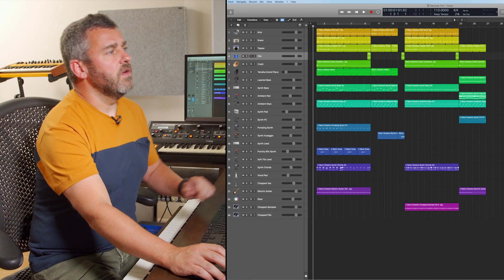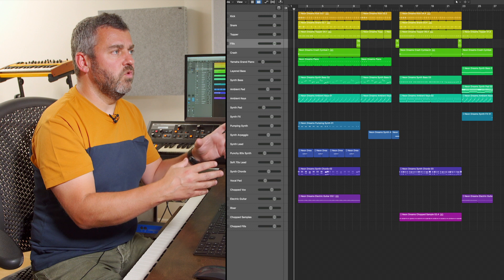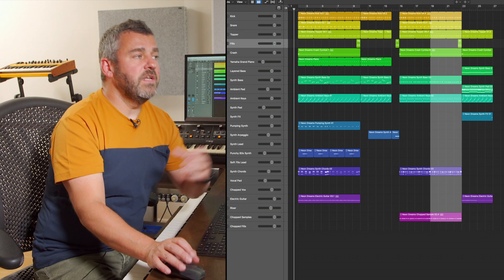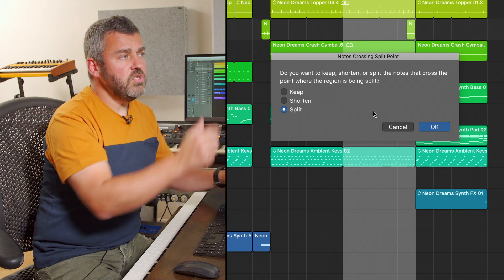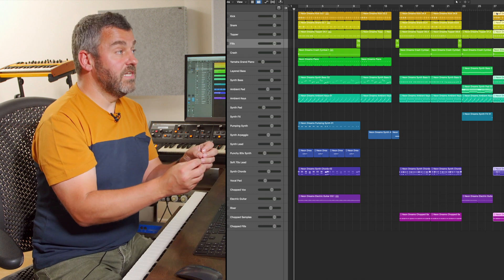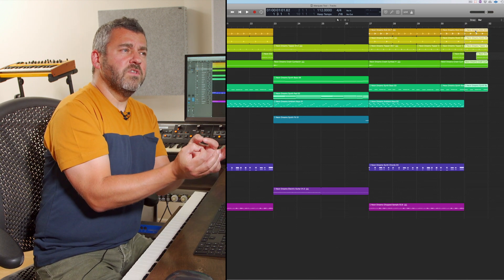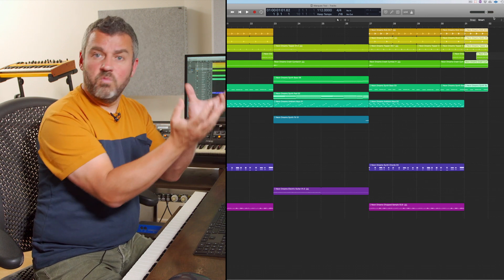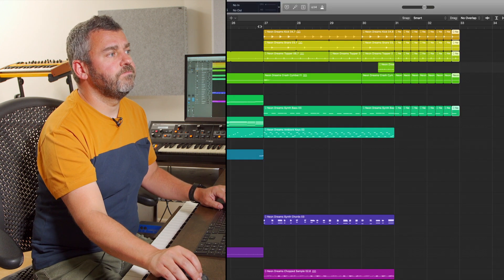Logic Tips - Marquee Tool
This time, MusicTech expert Jono Buchanan explains Logic Pro X's Marquee Tool. This often-overlooked editing tool lets you quickly make selections across multiple tracks at once making it ideal for quickly creating arrangements. Learn how it works and when to use it in this bite-sized tutorial.

Chapters:
0:00 Start
0:10 What is the Marquee Tool?
0:28 What does the Marquee Tool do?
1:28 Selecting, splitting and duplicating sections
3:02 Repeating short song sections (Snap value)
4:43 Track playback
4:57 Recap